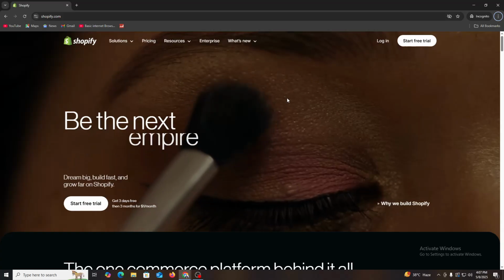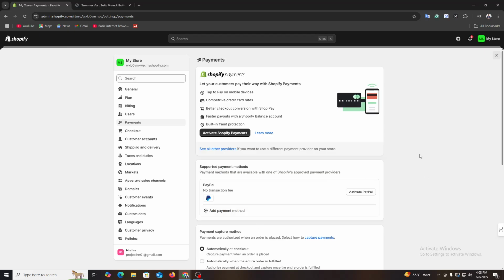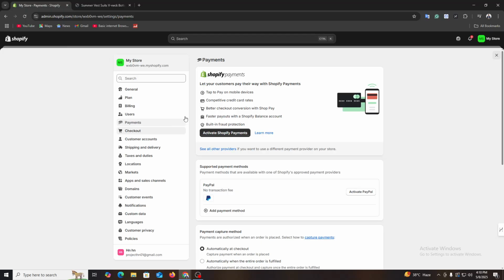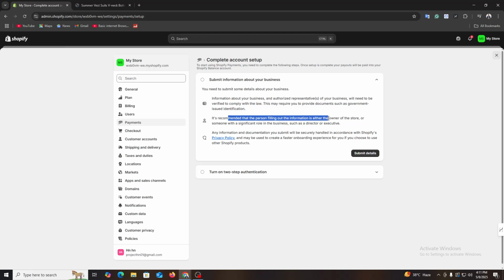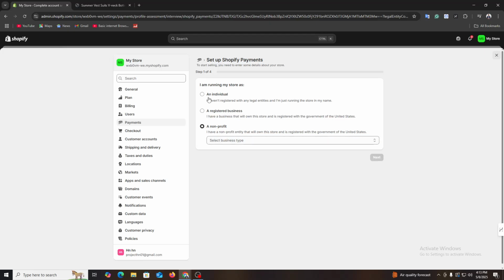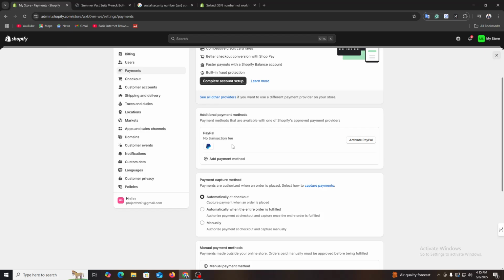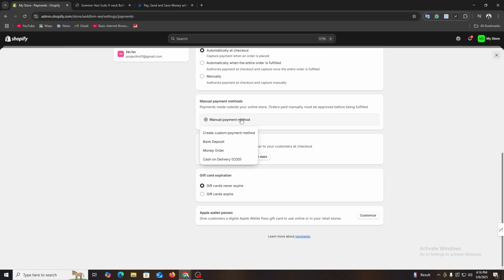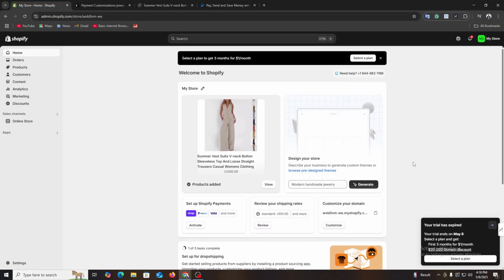How To Setup Shopify Payments - 2025 | Shopify For Beginners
In this video, you'll learn how to set up Shopify Payments in  step-by-step, whether you're just starting with Shopify or looking to streamline your payment process. We cover everything from enabling Shopify Payments, choosing supported payment methods, setting up your bank account, and ensuring your store is ready to accept orders globally.